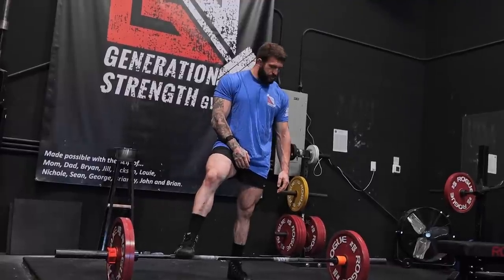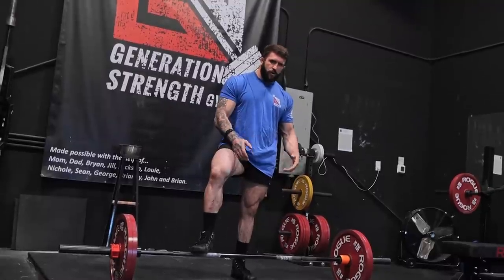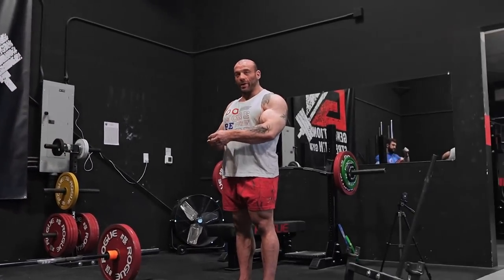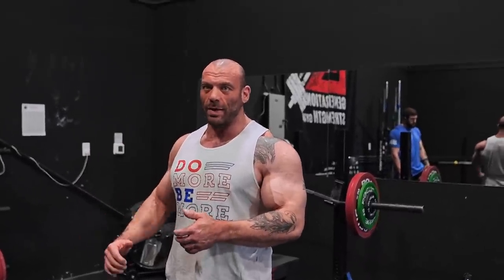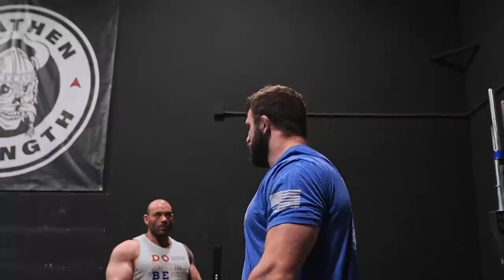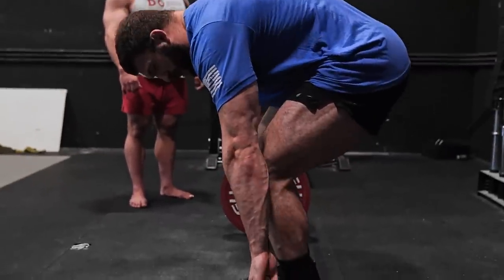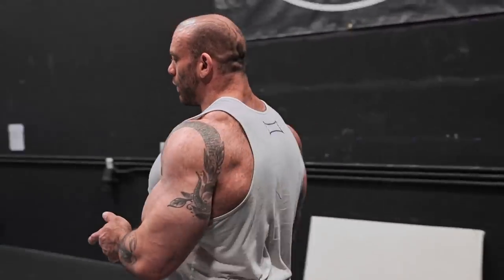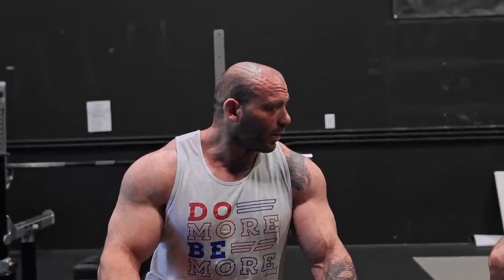ACTUAL SECRETS to Help Your Hook Grip